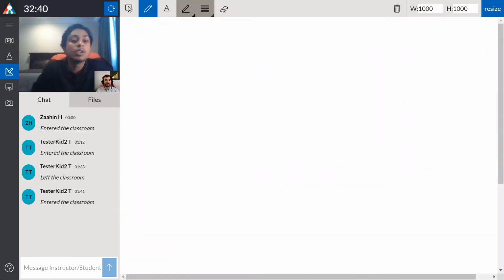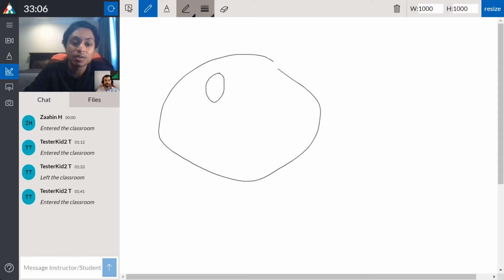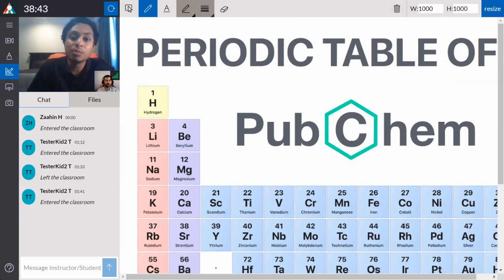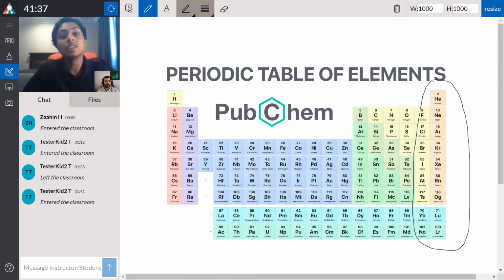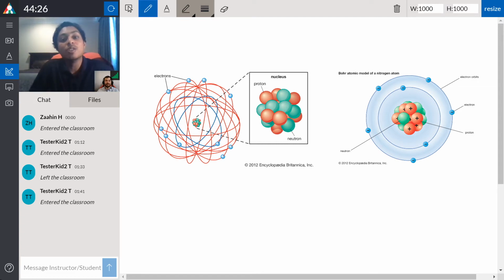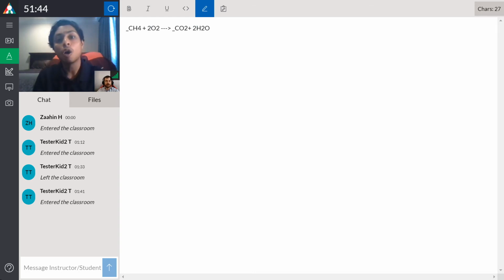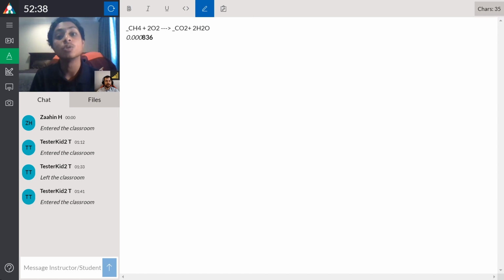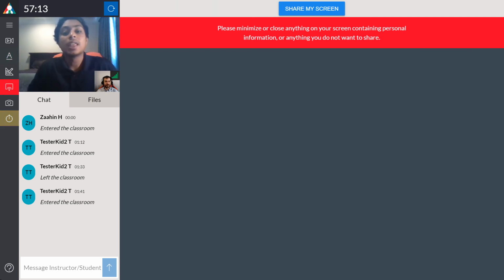Trilogy Mentors - How to Teach Chemistry Online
Zaahin shows us how he uses the Trilogy Mentors online platform to teach Chemistry.